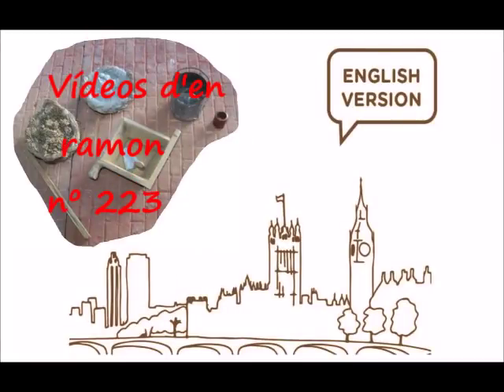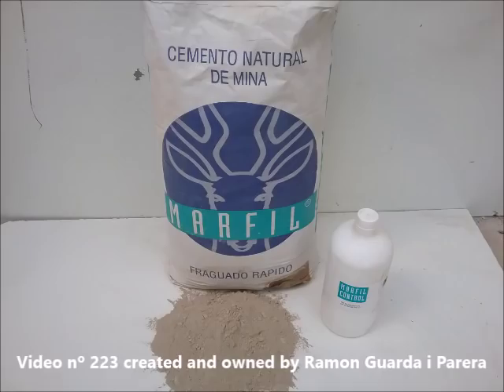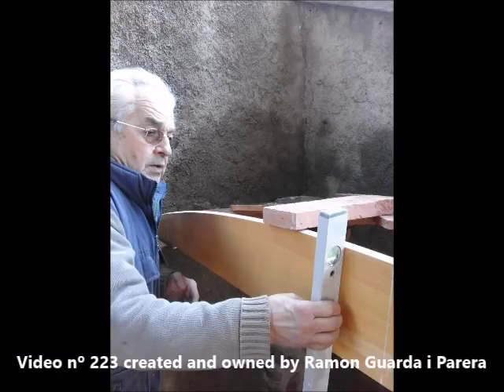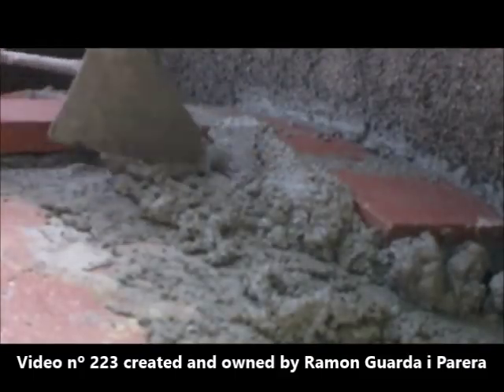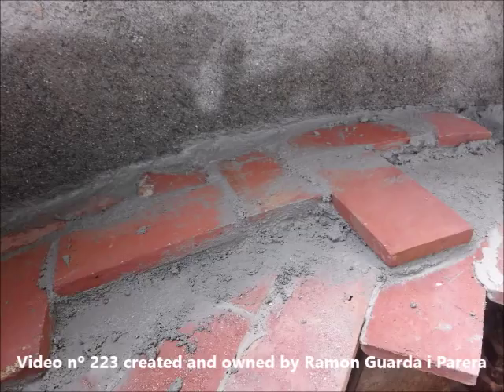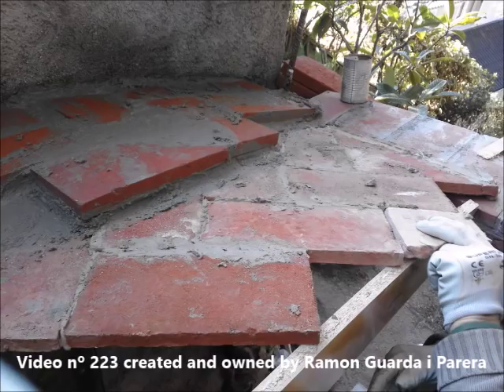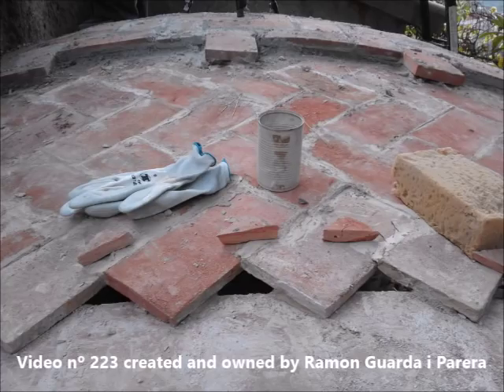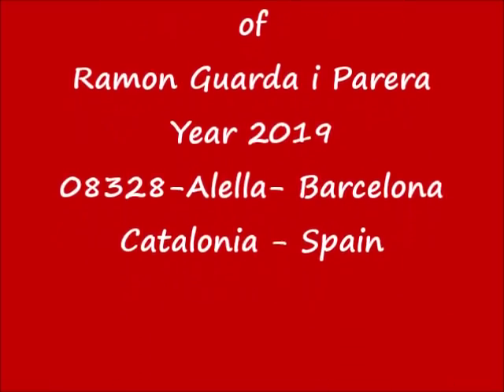How to build a four point vault No 223 wimp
How to build a four-point wall vault with exposed face to the spike video nº 223